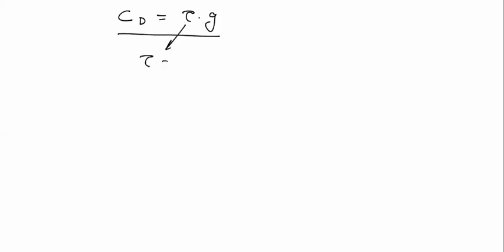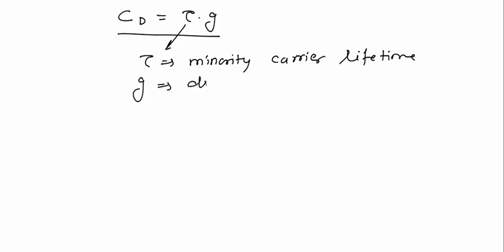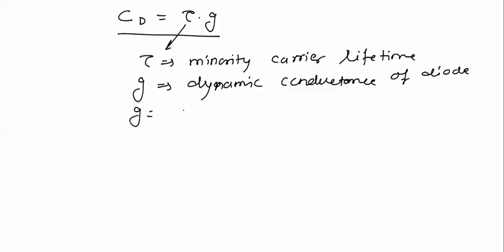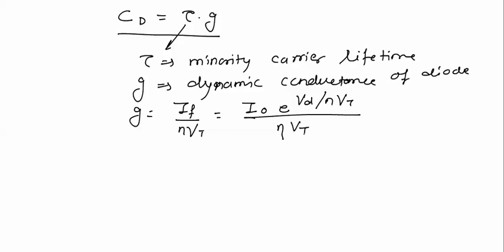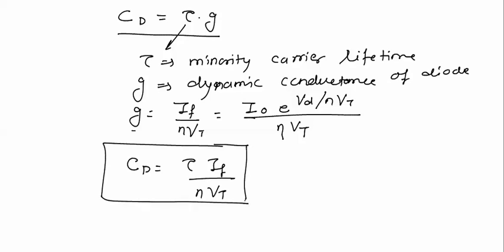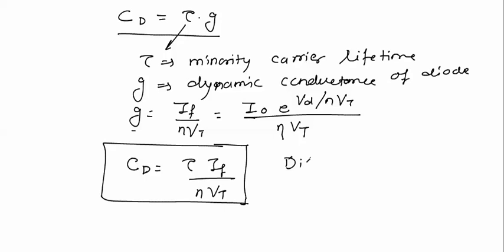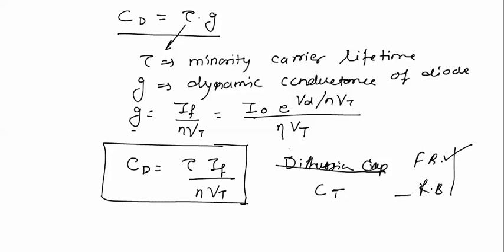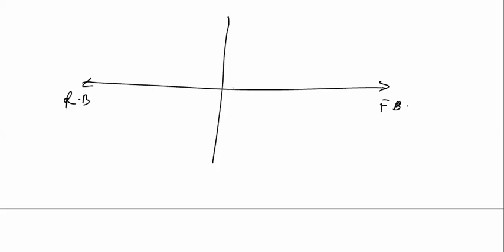LECTURE-11 Electronic Devices & Circuit (EDC)- Diode Part-3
* click on bell button for getting notification of new lecture uploads..